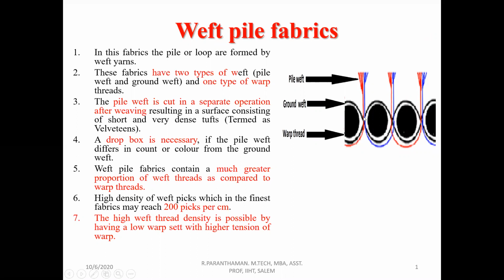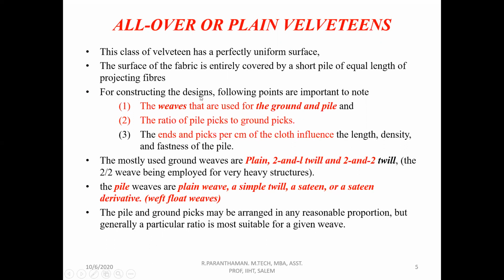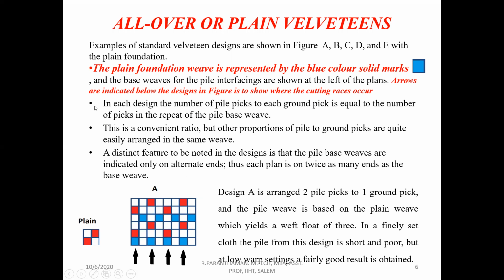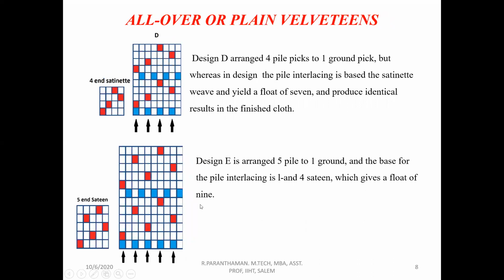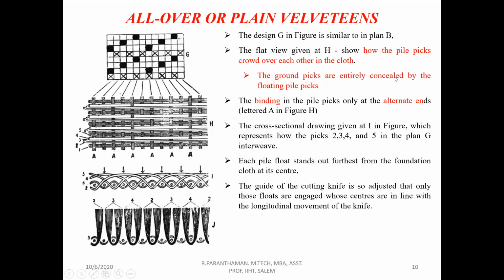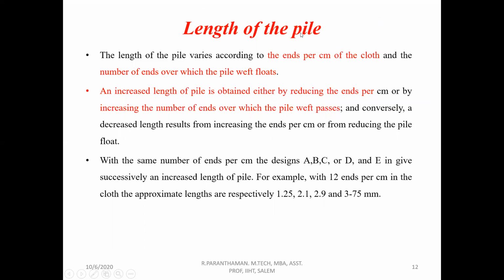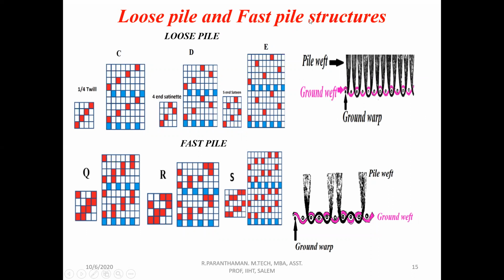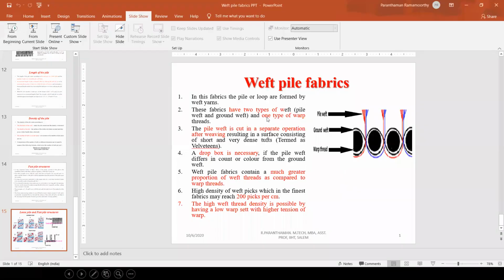WEFT PILE FABRIC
WEFT PILE FABRIC, ALL OVER OR PLAIN VELVETEEN